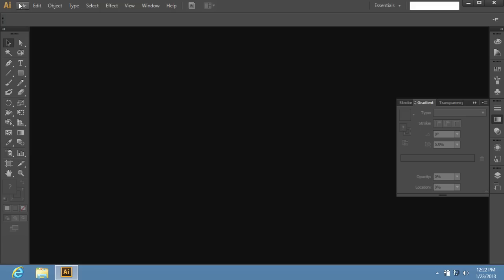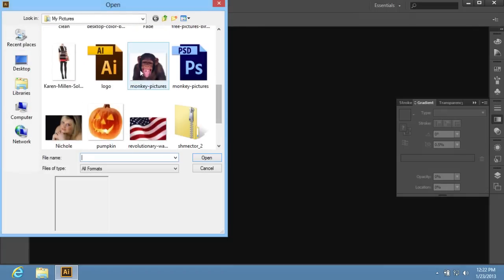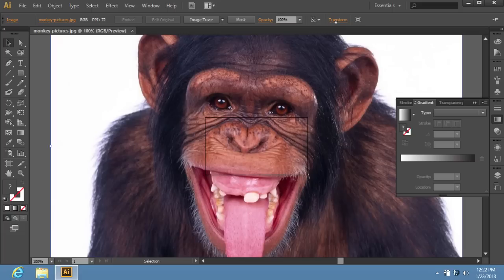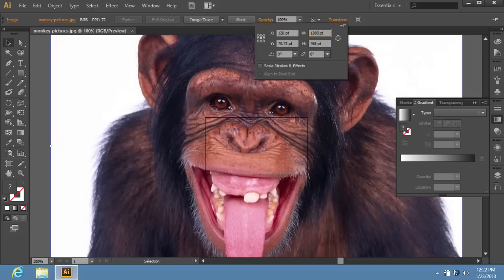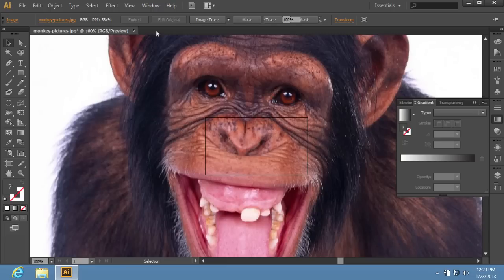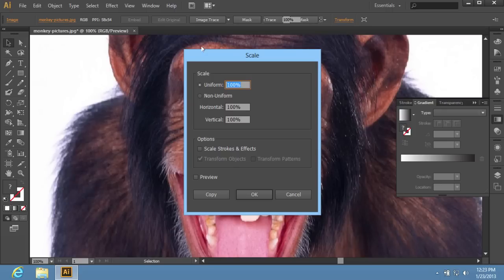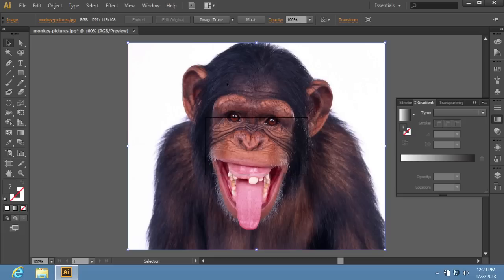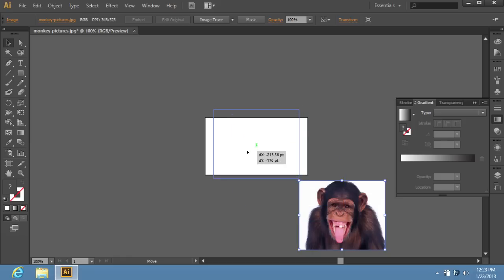How to Resize Adobe Illustrator CS6 Image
Learn how to resize image with Adobe Illustrator

In this video tutorial we will show you how to resize image in the Adobe Illustrator.

Launch the Adobe Illustrator. Click on the "Open" option from the "File" menu. In the appeared dialog box, select the image you want to edit and press "Open".

Click on the image to select it.

Then go to the "Control Panel" and click the "Transform" option.

In the appeared window, set the new values for the image size and press "Enter". That was the first method. Second method is to use "Scale" option under the "Transform" submenu in the "Object" menu.

In the appeared window, set the value in the "Uniform" field and press "OK". You can also resize the image by dragging the corner marker while holding the "Shift" key to maintain proportions.